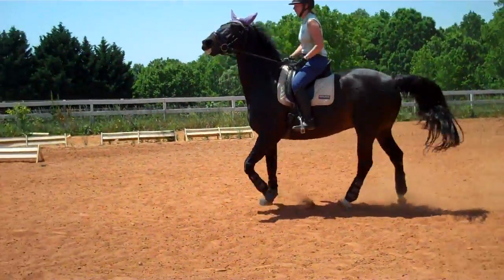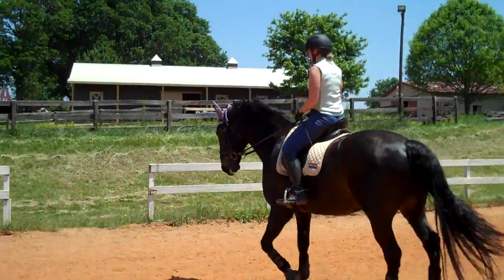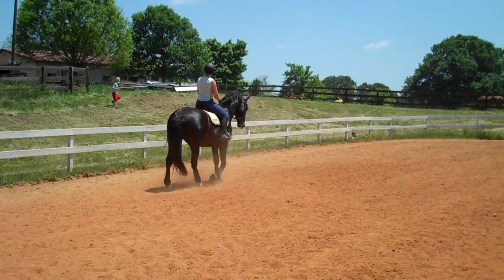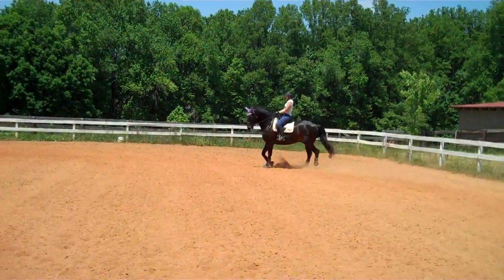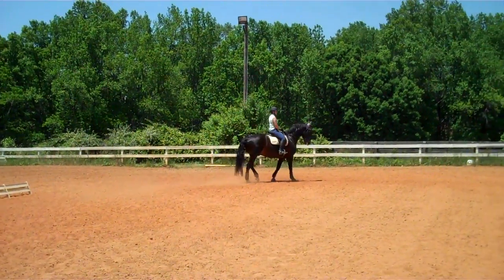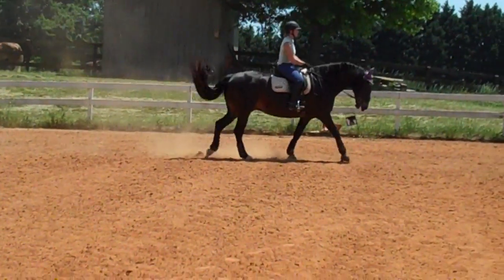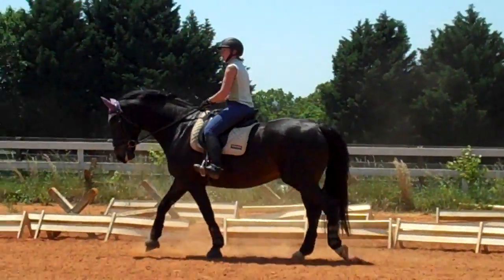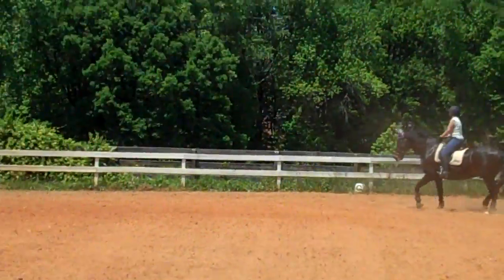Randi Thompson. Warming up "on the aids" serpentine's. Walk/trot/canter Dressage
"Are you bored with the riding circles all the time? So is your horse. Are you ready to try a fun ways to connect with your horse in the warm up? How about Serpentines.  Have you tried riding a serpentine as a warm up exercise?  Watch how we use it to get Beau connected for his work out"

I have found that riding patterns makes the training process more interesting and fun for both the horse and the rider.  They are challenging for the rider as they need to think about what they are doing very quickly, which is a great way to keep them from getting lost in the process of training and over thinking everything they do.  Meanwhile, the horses become more responsive as they are not getting bored with the typical "ring around the rosie" (circles around the ring that make them dizzy) routine.  Now you can see how Susan uses the Serpentine pattern to connect Beau in their warm up.

Are you ready to try the Serpentine pattern in your training?  Let us know how it works for you.